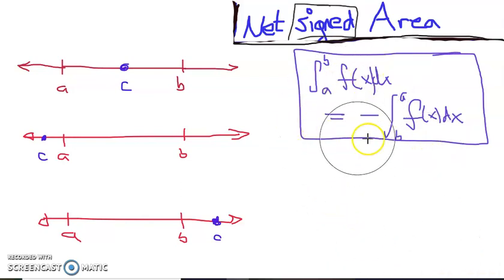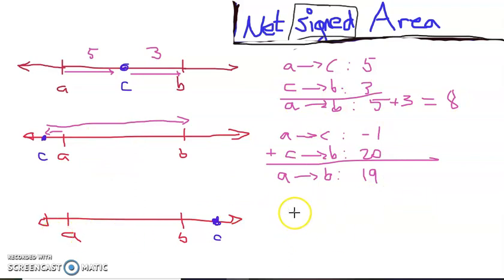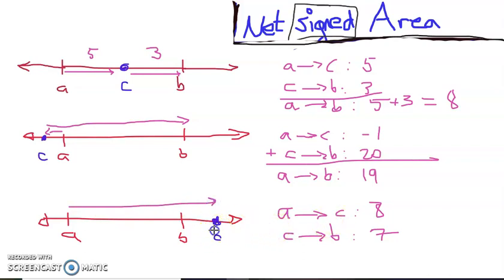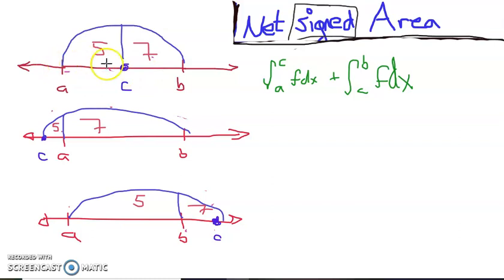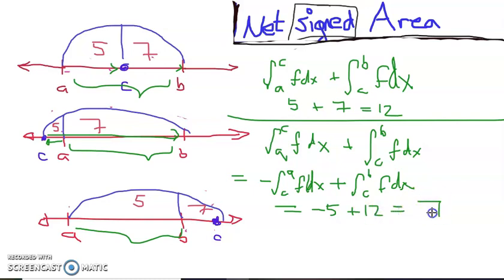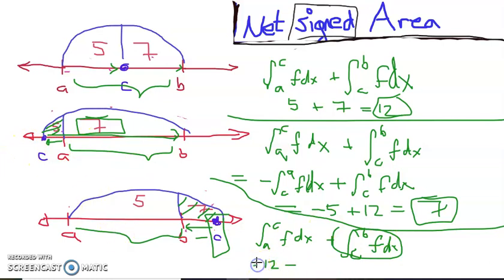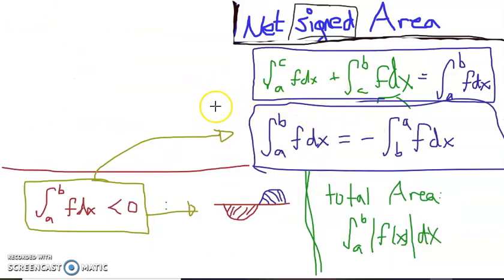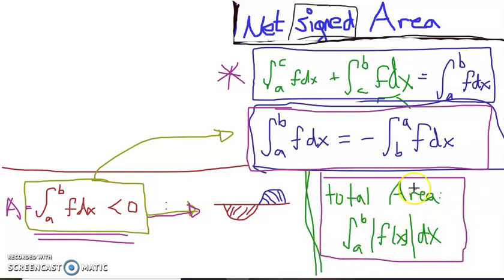Net signed area pt3